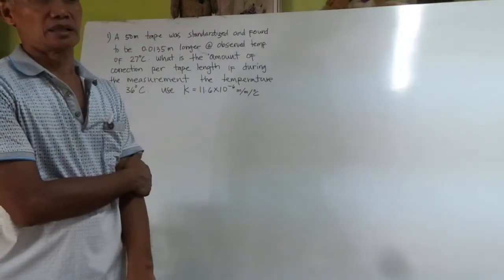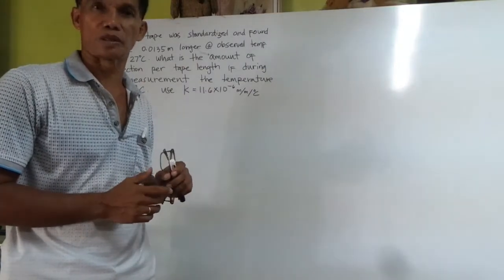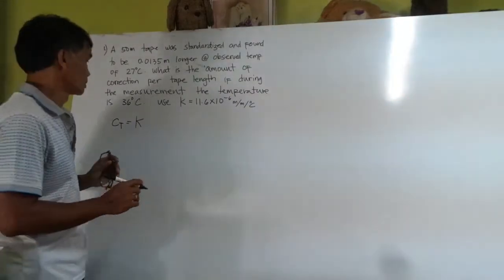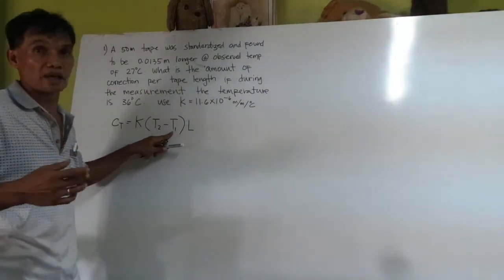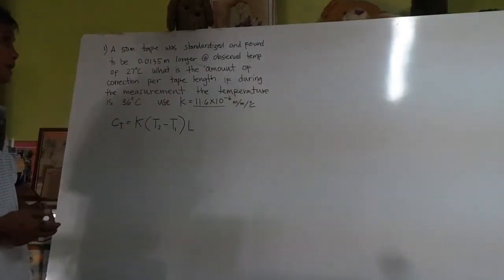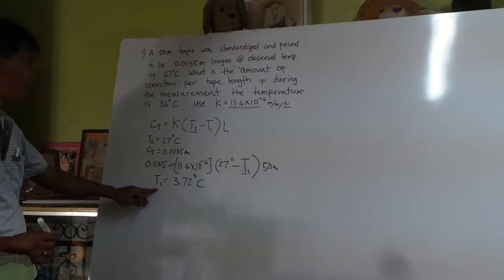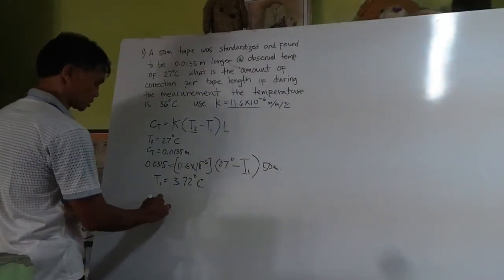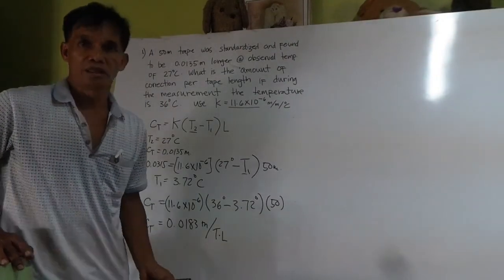3 -Measuring distance part 2